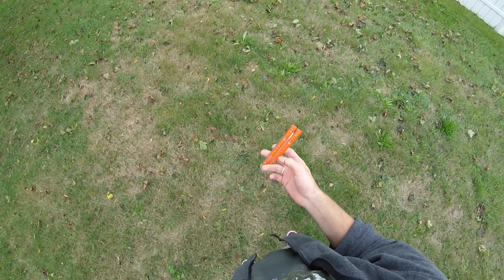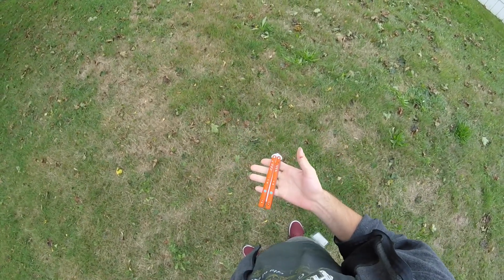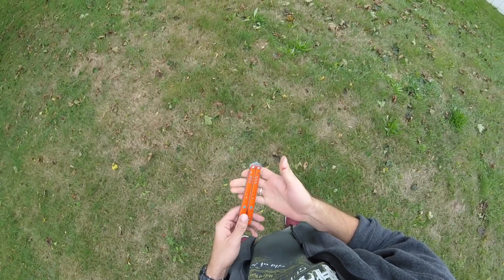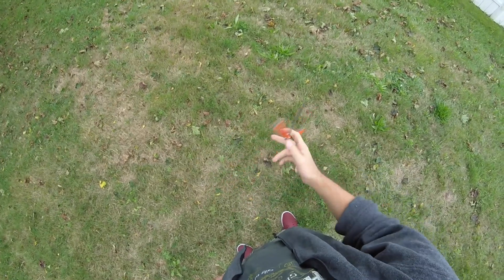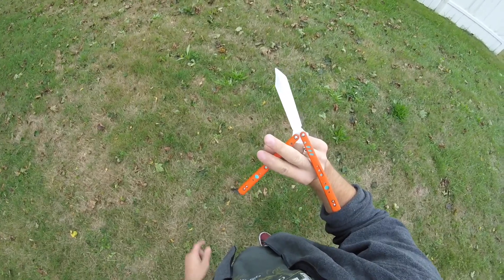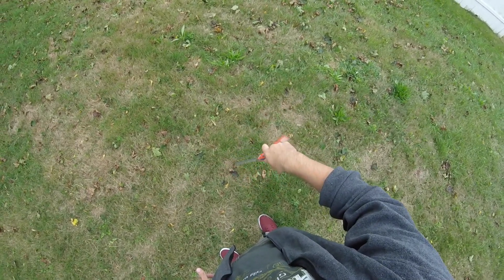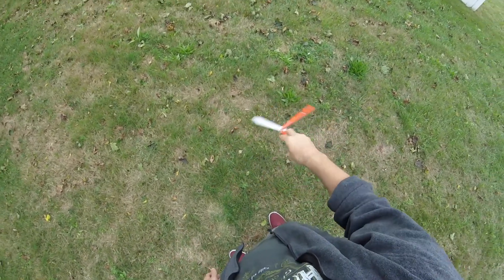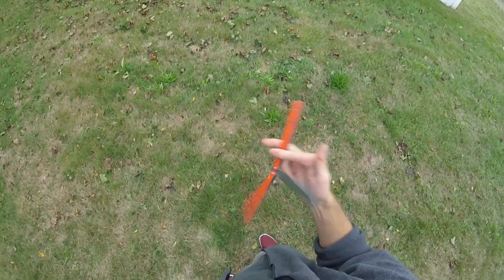Balisong Tutorial: intermediate Tmack loop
This loop is something that has helped me and my friends when we were learning to string combos together, and with permission I decided to share it,  hope it helps some people get past their first roadblock